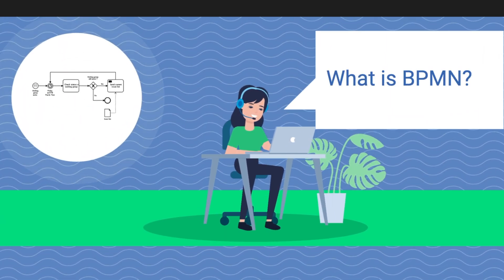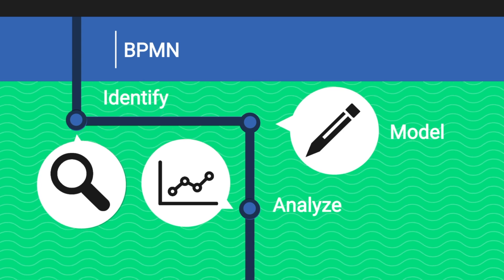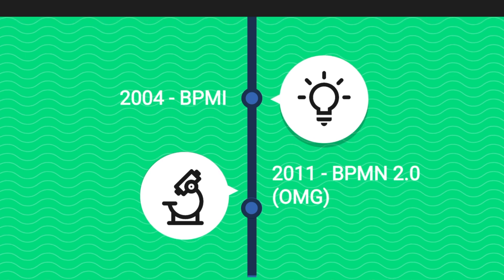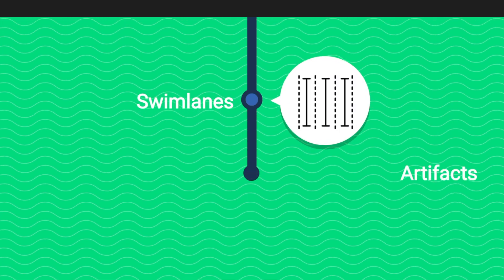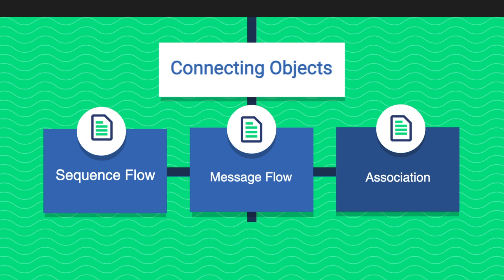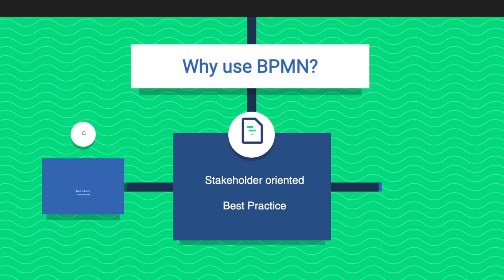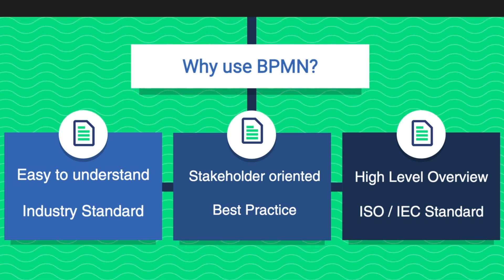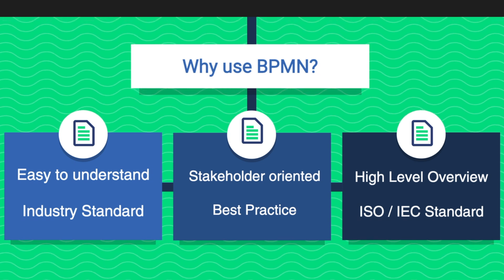What Is Business Process Modeling? | BPMN 2.0 Simply Explained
What is BPMN 2.0? What are the core elements of the Business Process Model and Notation?

BPMN helps you to identify the relevant processes in your enterprise and graphically model them. Based on this you can analyze the information flow, responsibilities, costs and further attributes of the processes.

Elements of BPMN
- Flow Objects (Activities, Events, etc.)
- Connecting Objects (Sequence Flow, Message Flow, etc.)
- Swimlanes (Pool or Lane)
- Artifacts (Date Objects, Data Input, Output, etc.)

Chapters:
0:00 What is BPMN?
0:18 Short History of BPMN
0:35 Elements of BPMN
1:13 Why use BPMN?
1:47 Outro

If you would like to see similar videos, take a look at our YouTube channel